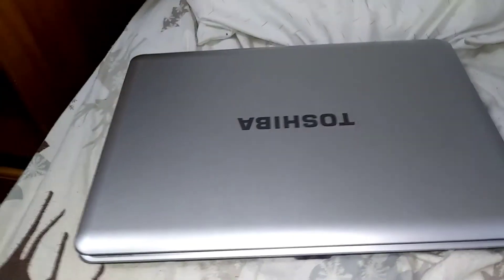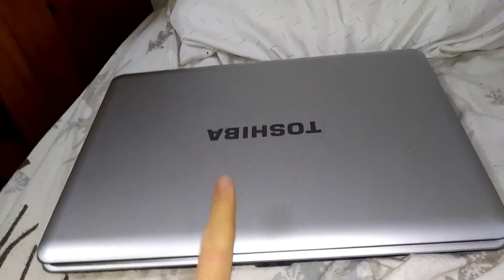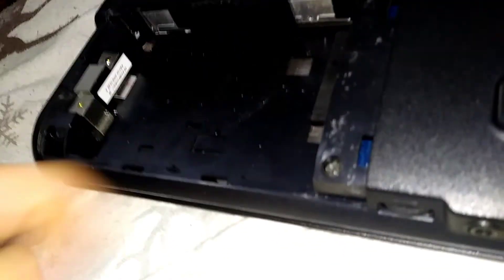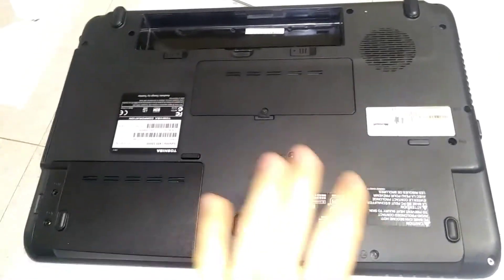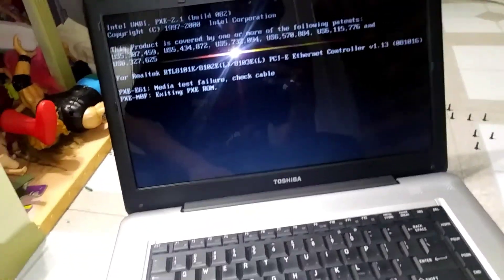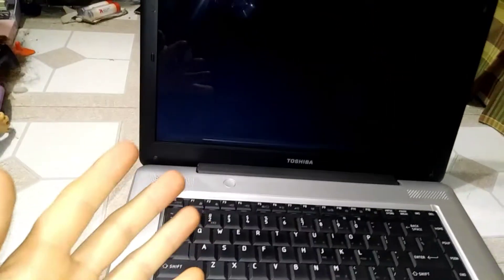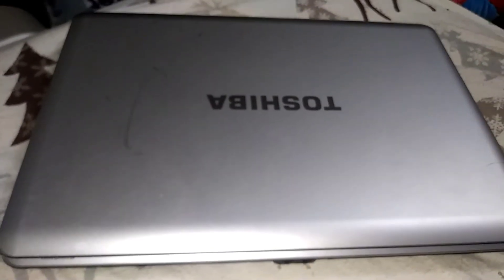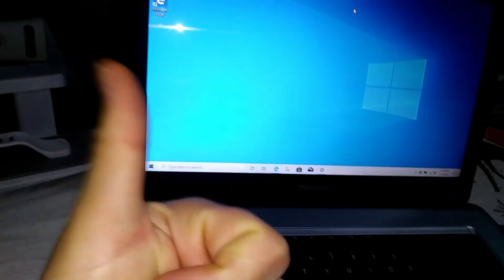I fixed the Toshiba Windows 7 Laptop!